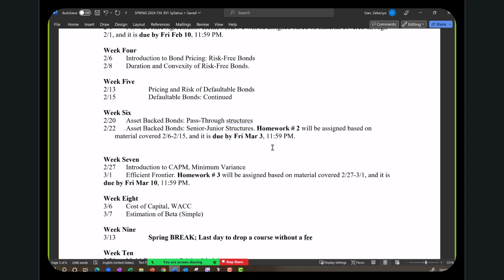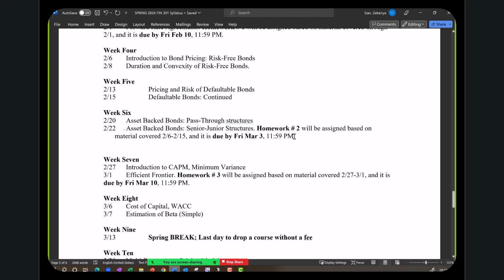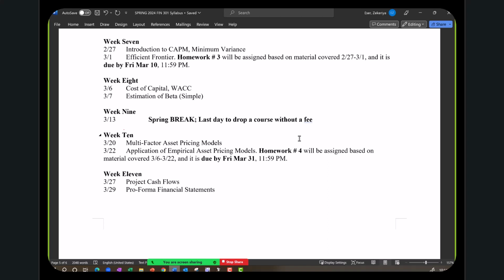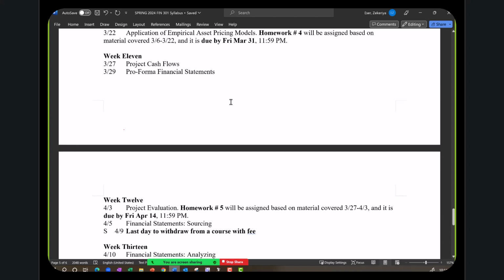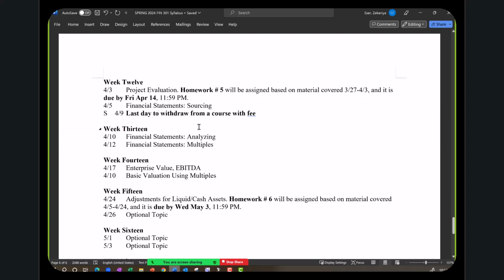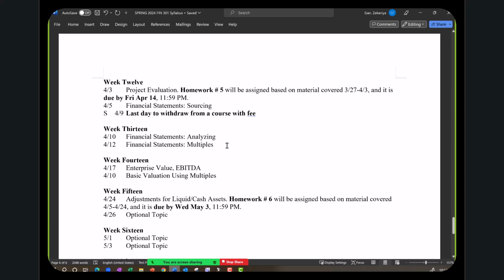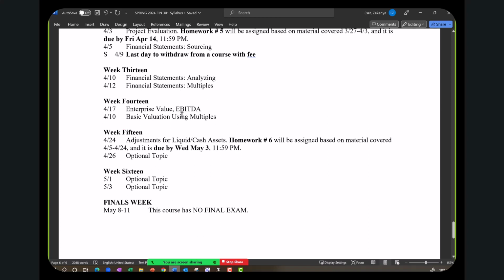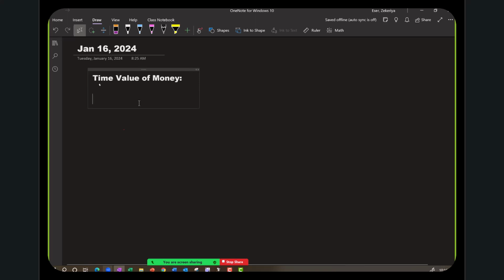SPRING 2024 FIN 301 Jan 16 Part 4 of 6